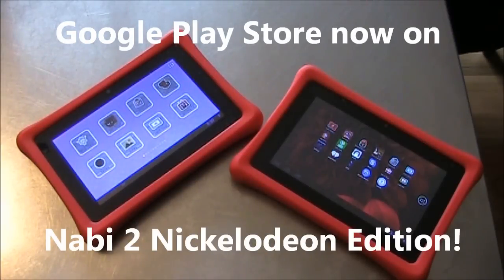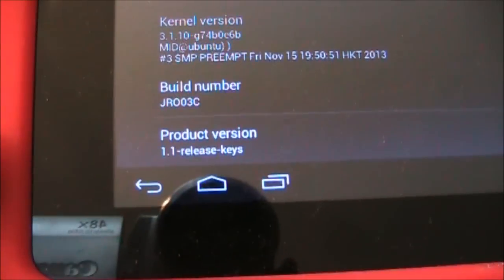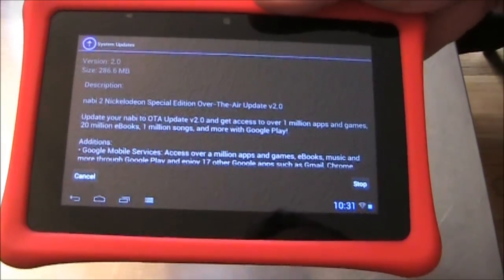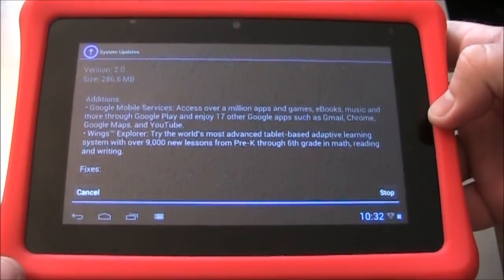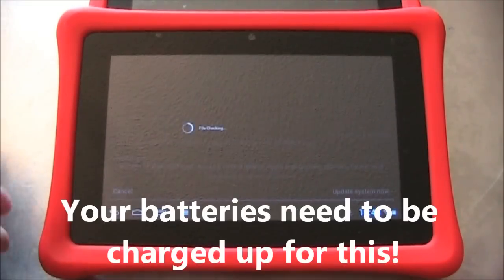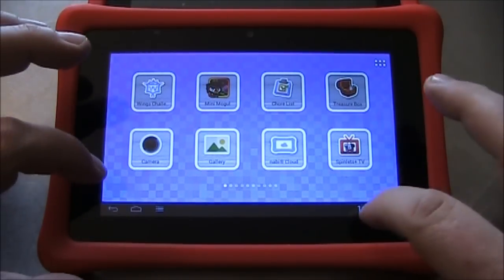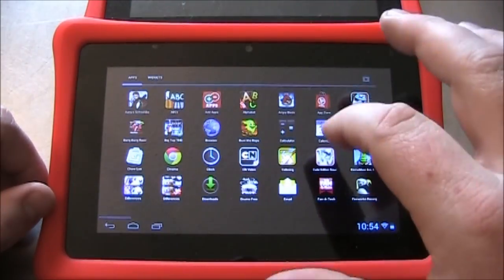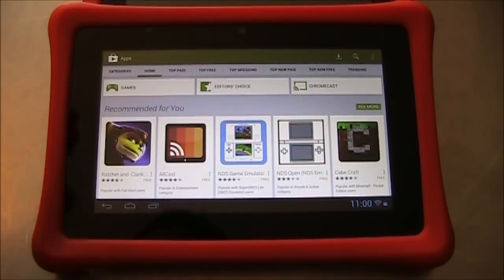Google Play Store on Nabi 2 Nickelodeon - No hacks! (OTA Update)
Nabi released an update to their Nabi 2 Nickelodeon Edition that includes the Google PlayStore, YouTube app, and a few more apps!  The Nabi 2 has needed the PlayStore since it was first released to help it compete with other cheap Android tablet offerings.  The Play Store can be available in just parent mode so your kids don't go spend all your money.

This video shows the upgrade process you need to perform to get your Nabi 2 Nickelodeon Edition updated!

Nabi 2 Nickelodeon Edition
Nabi 2
Nabi Jr
Nabi Jr